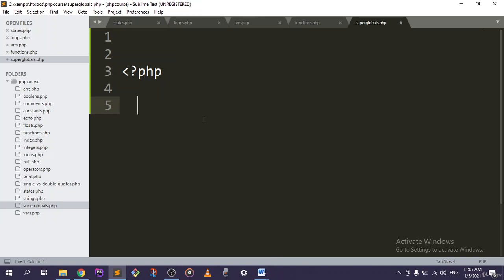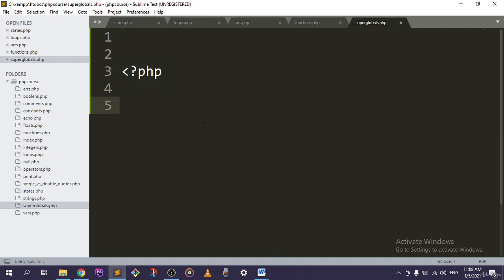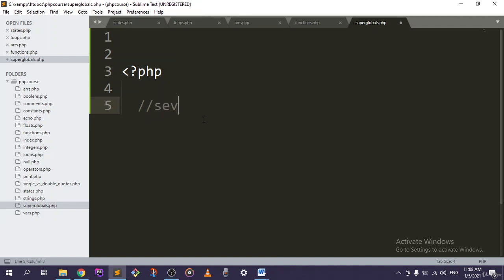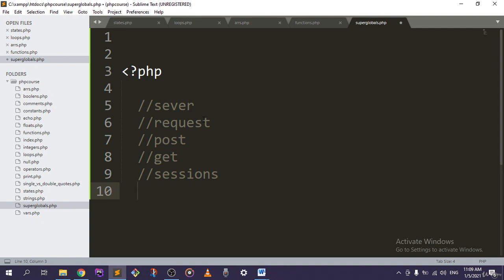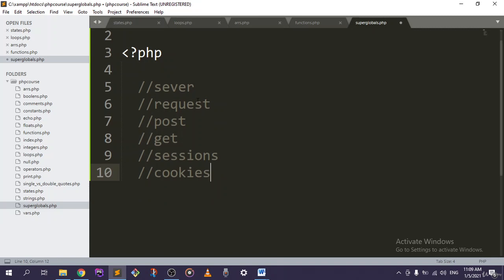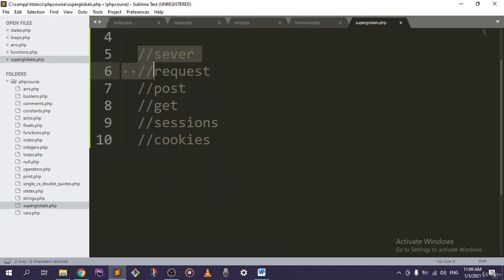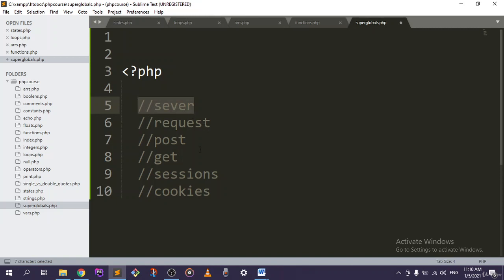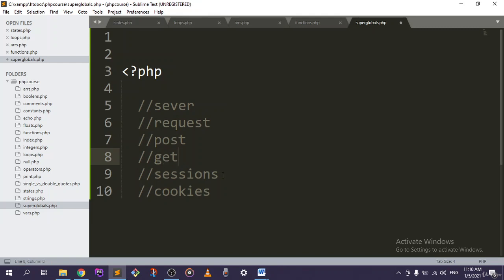Section 10 Super Globals, Lecture 29 Intro to Super Globals